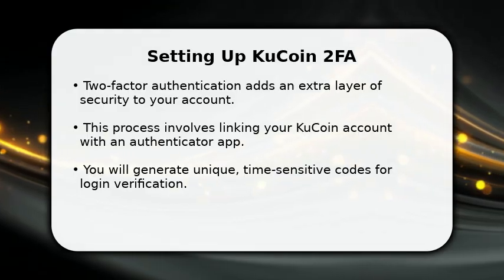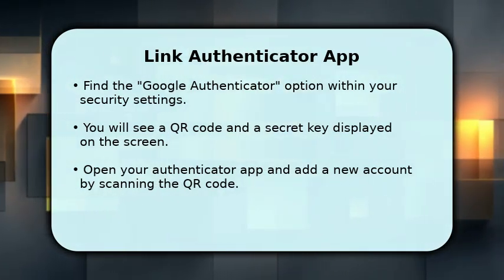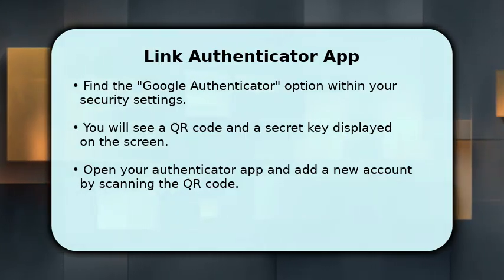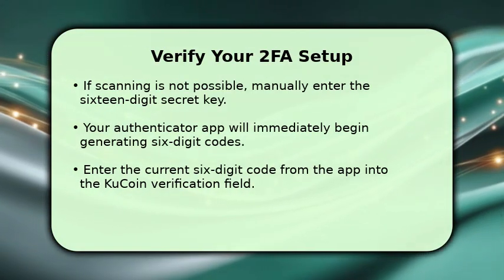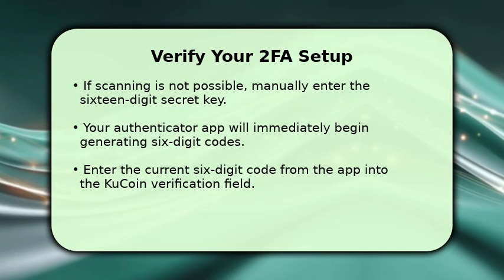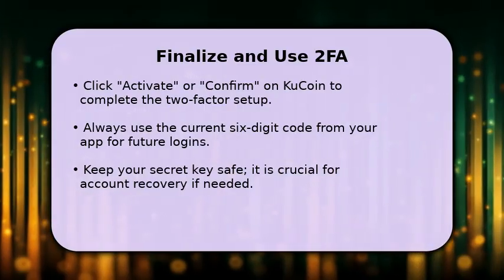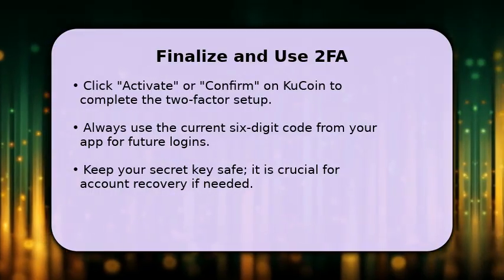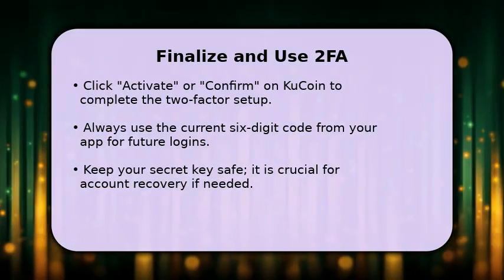How To Get KuCoin 2FA Code - Step By Step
▸ (f) Are you struggling to enable two-factor authentication (2FA) on your KuCoin account? Look no further! In this step-by-step guide, we'll walk you through the process of setting up and retrieving your KuCoin 2FA code. Whether you're a seasoned trader or just starting out, this video will help you secure your account and protect your assets from unauthorized access.

KuCoin 2FA setup, enable two-factor authentication on KuCoin, how to get KuCoin 2FA code, KuCoin security measures, two-factor authentication for cryptocurrency exchanges, KuCoin account security, how to protect KuCoin account, KuCoin 2FA setup guide, KuCoin two-factor authentication tutorial